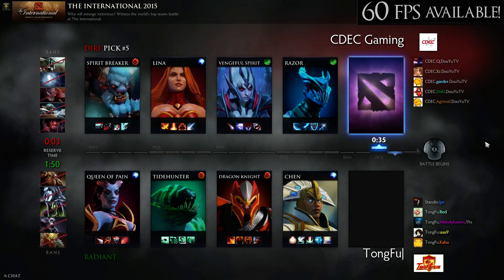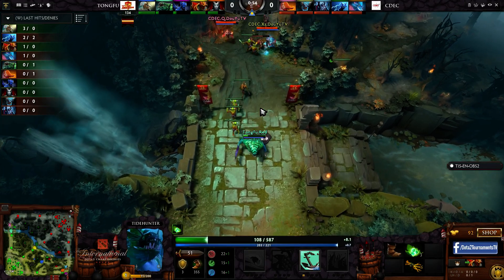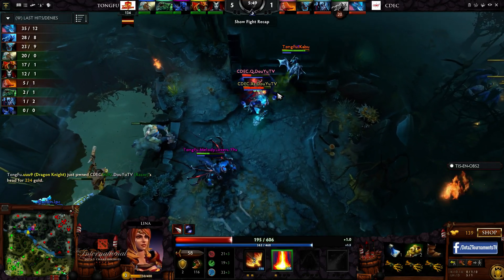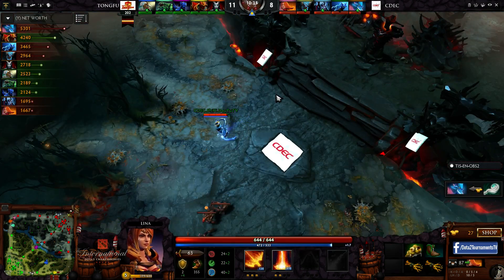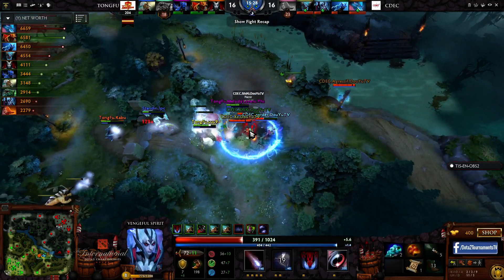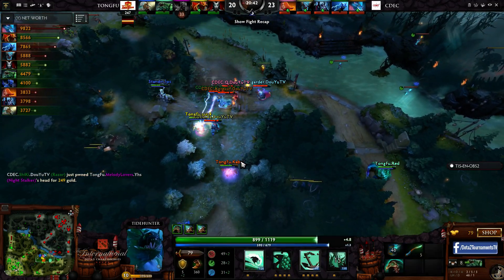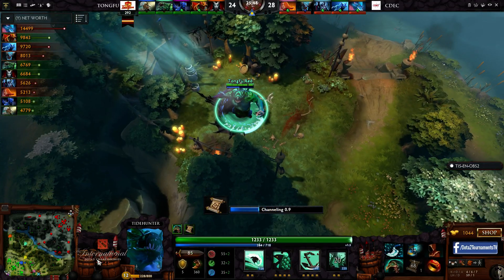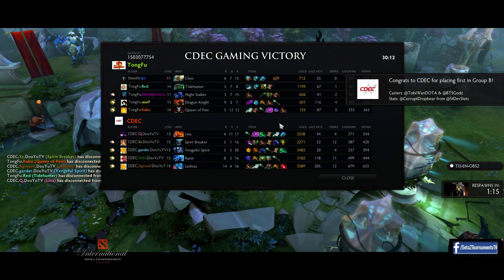Dota 2 The International 2015 TongFu vs CDEC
The International Dota 2 Championships 2015 will be the fifth annual edition of The International.
Today we can see fight in Dota 2 in TI 5 TongFu vs CDEC game 1 in 1080p with 60fps.